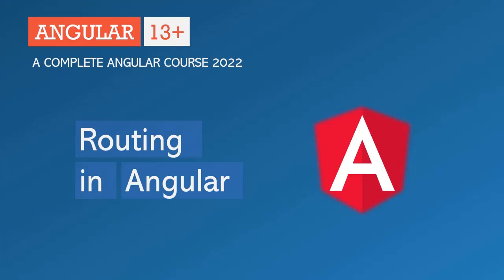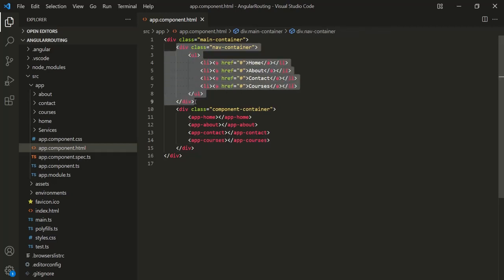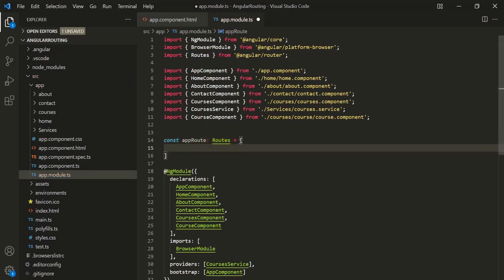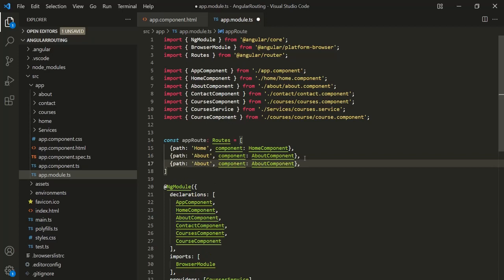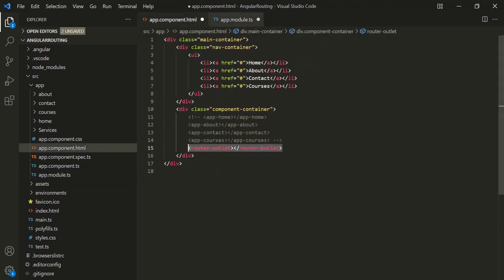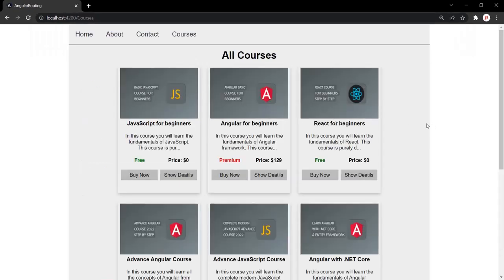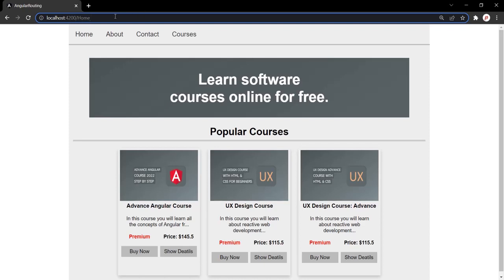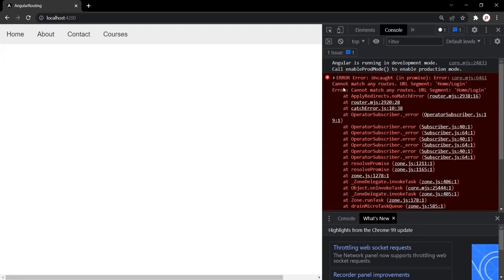What is Routing in Angular | Angular Router | Angular 13+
Routing allows us to navigate from one part of our application to another part using hyperlinks. In angular terms, we can say that routing allows us move from view of one component to the view of another component.

In this lecture you will learn, what is Routing in Angular and how to implement and use routing. Routing in angular is provided bu an angular module called @angular/router.

This module provides all the necessary classes, directives and services to work with routing in angular. In this lecture, we will:

1. Define some Routes using Routes array.
2. Register the Routes array
3. Tell angular where to render the content of a given Route